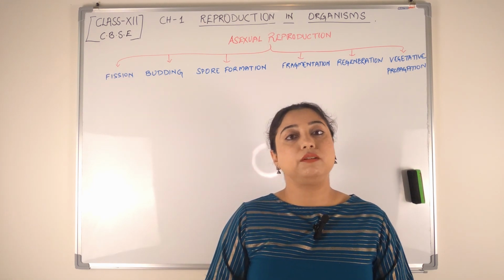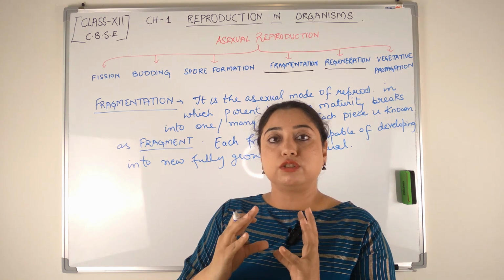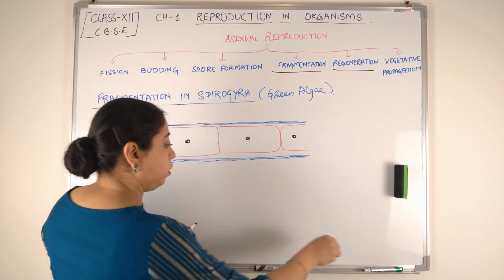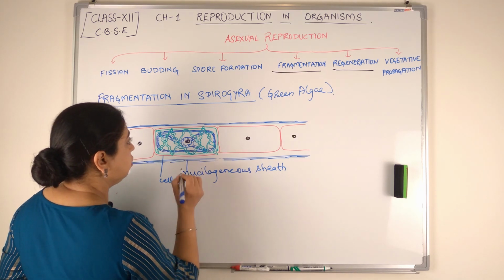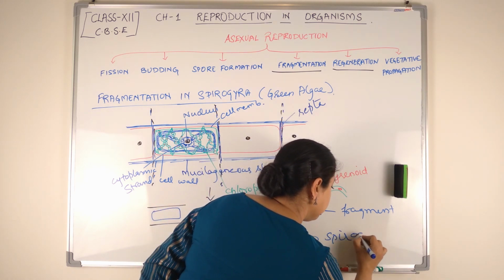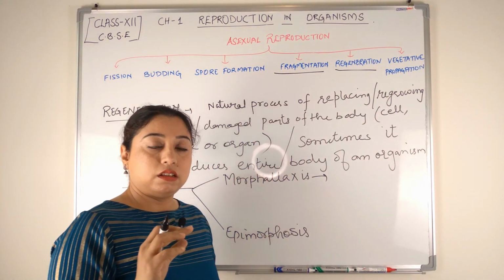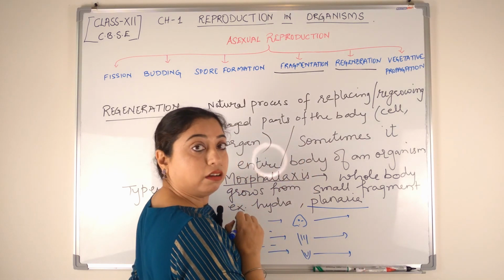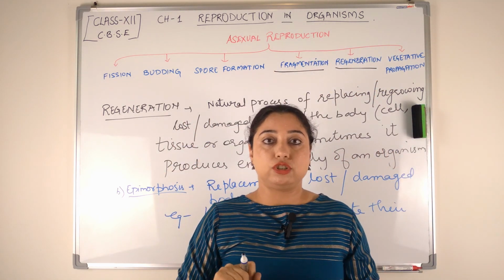Class 12 Biology-Fragmentation and Regeneration | Chapter-1 | CBSE/NEET|NCERT| Jaspreet Kaur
In this video you will learn about the following modes of Asexual reproduction-
00.00    Introduction
0:00:42 Fragmentation
0:04:38 Fragmentation in Spirogyra
0:12:21 Regeneration
0:14:56 Morphallaxis
0:18:14 Epimorphosis